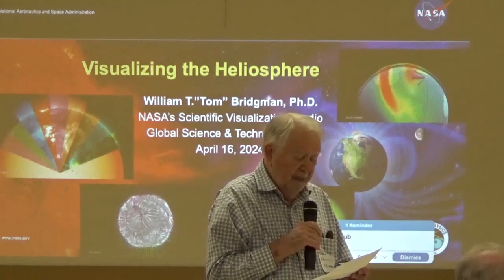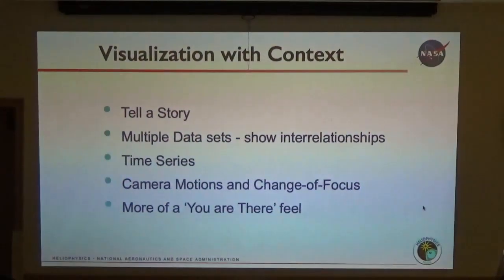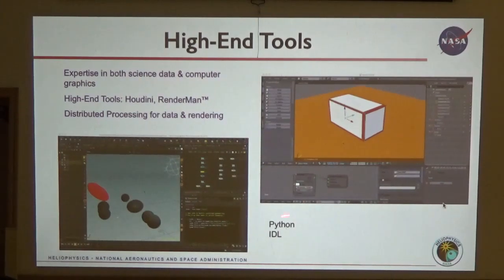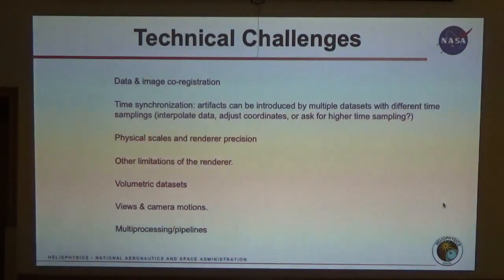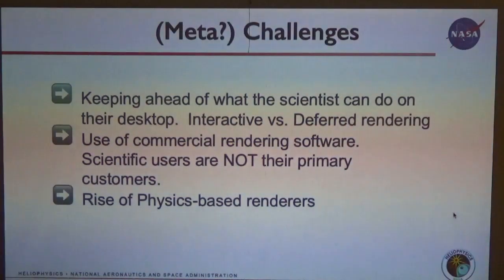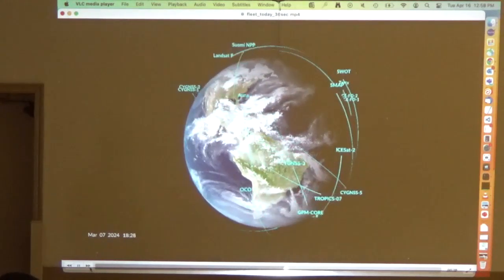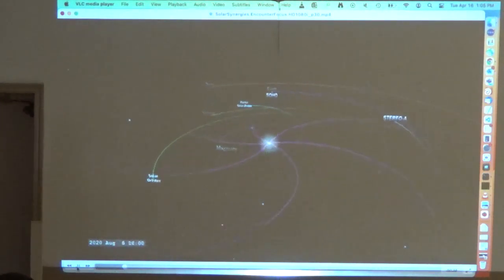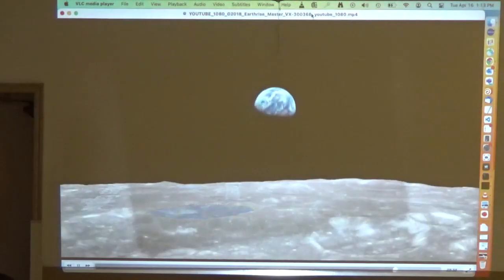Visualizing the Heliosphere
Tom Bridgman of NASA's Scientific Visualization Studio "Visualizing the Heliosphere" presentation  at the Goddard Retirees & Alumni Association (GRAA) luncheon on April 16, 2024 in Greenbelt, MD.